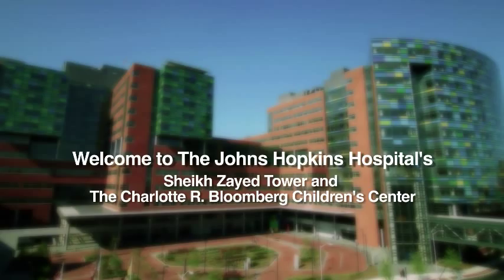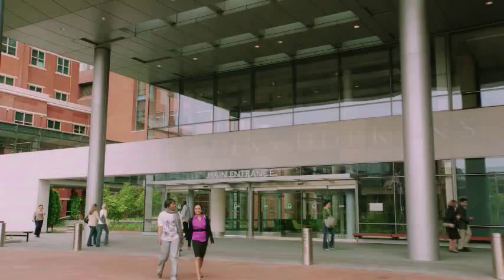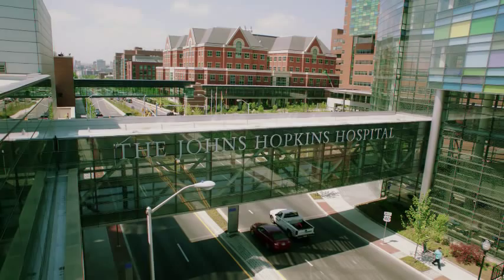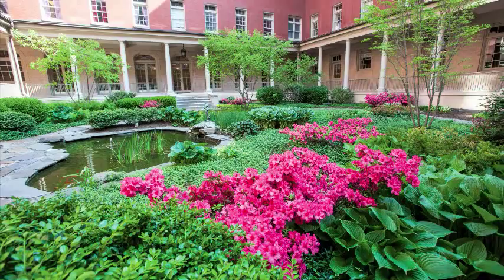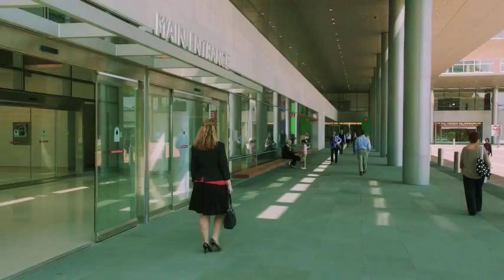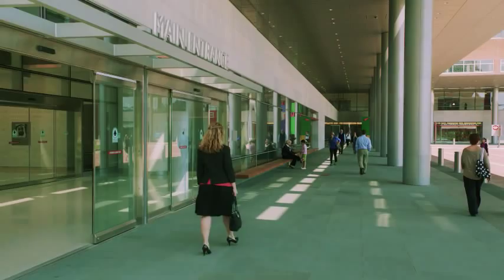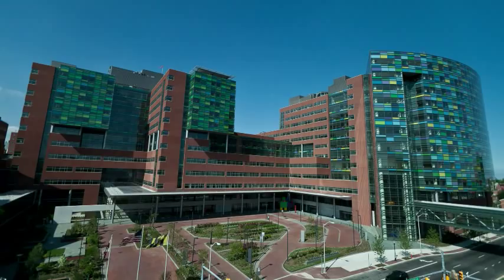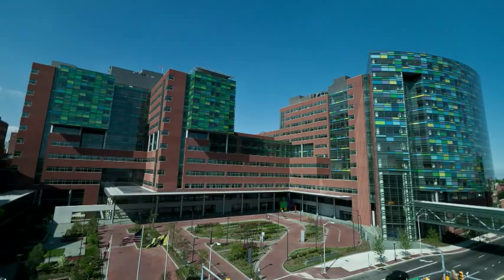Tour the New Facilities at The Johns Hopkins Hospital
Welcome to The Johns Hopkins Hospital. to learn about our innovation in patient care.